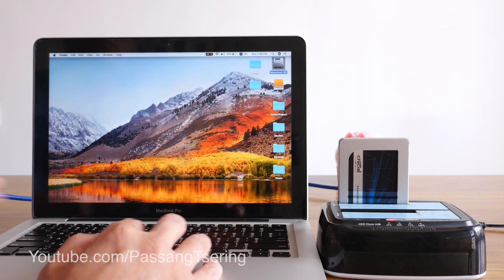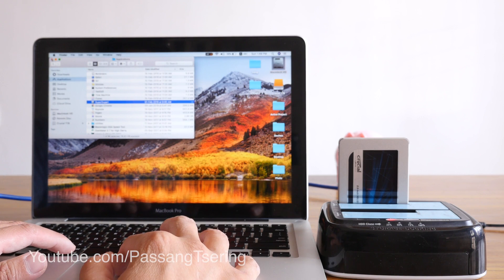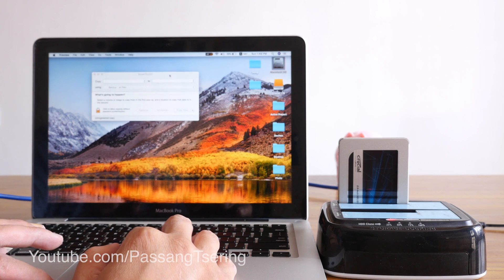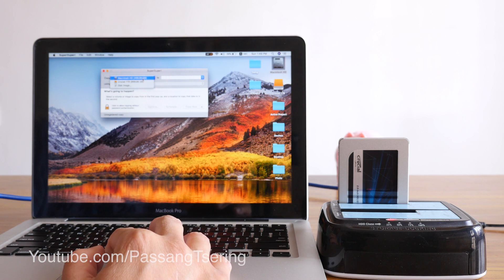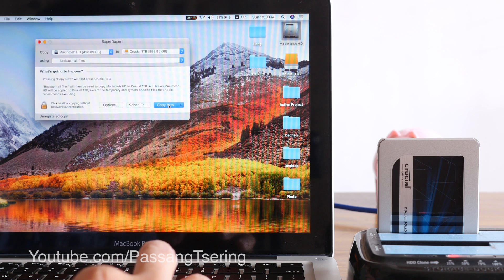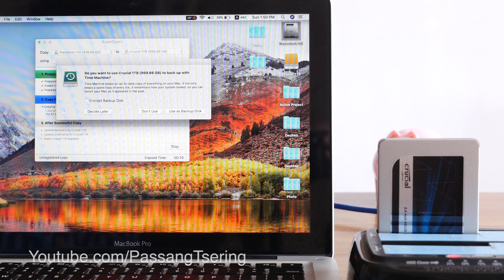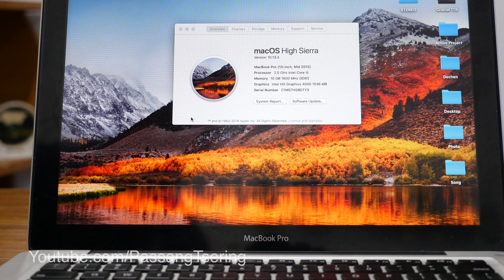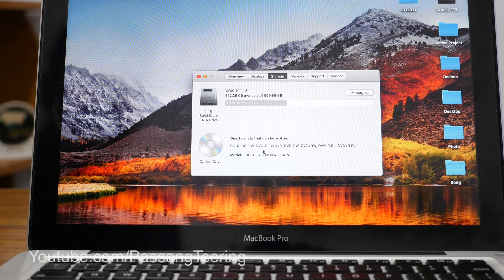Crucial MX500 1TB SSD: Install SSD in MacBook Pro : Upgrade your Macbook Pro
ཀུ་ཤུ་རྟགས་ཅན་ཀམ་པུ་ཊར་གྱི་ཧྲ་ཌིགས་སྤོར་ཚུལ།
SuperDuper

Amazon ནས་གཟིགས་། Buy Link for
Crucial MX500 1TB
Crucial MX500 500GB
Crucial MX300 500GB
This is a video tutorial describing the process of upgrading your Internal HDD with SSD on the MacBook Pro. This video covers the Mid 2012  MacBook Pro. It is running Perfectly well.